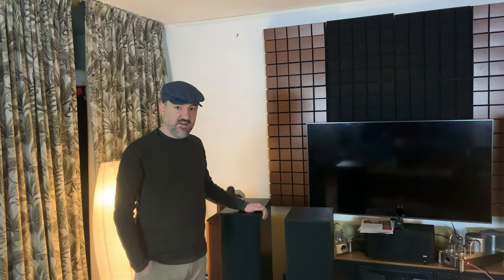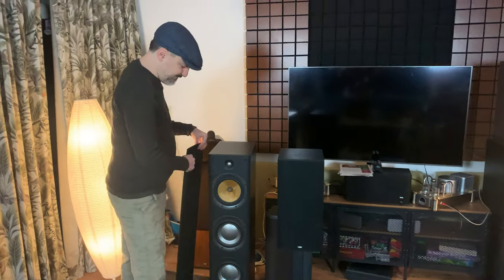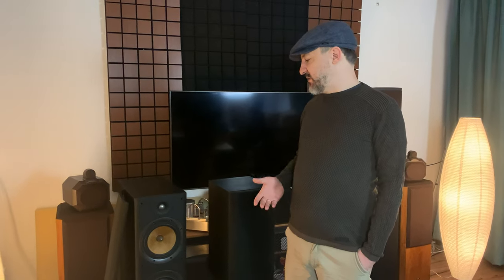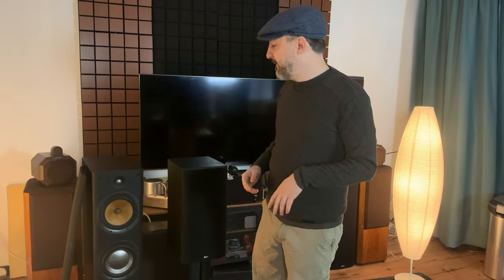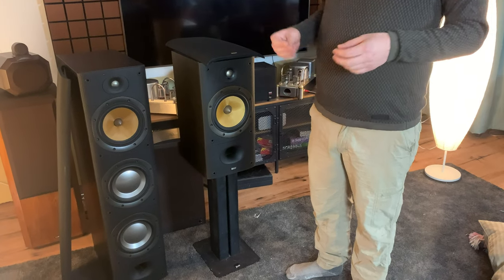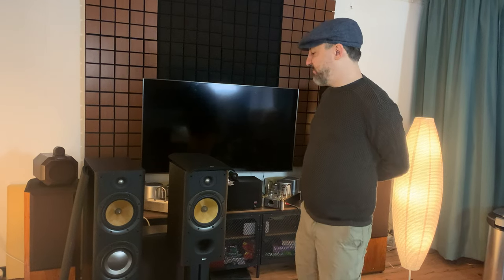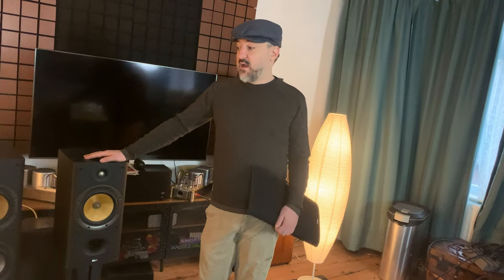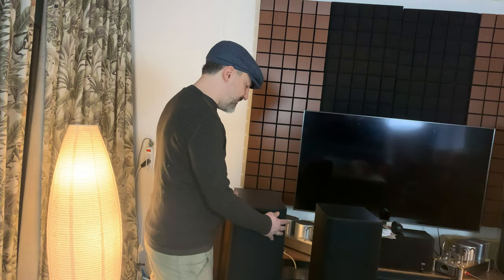Long Listen, Review 8 Years in the Making! My Life with the Bowers & Wilkins DM 600-604 Series 3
DON'T SHOOT YOUR SPEAKERS!

If you're a music lover, you know that having a great set of speakers is essential for a truly immersive listening experience. Over the years, I've owned and tried out many different types of speakers, but none have had the same impact on me as the Bowers & Wilkins DM 600-604 Series 3. In this video, I'll be sharing my thoughts and experiences with these speakers, which I've owned for a whopping eight years.

First, let's talk about the design. The Bowers & Wilkins DM 600-604 Series 3 speakers are truly stunning. They have a sleek, modern look that complements any decor, and the build quality is top-notch. The cabinets are made from high-density MDF, which helps to reduce unwanted vibrations and ensure a clean, accurate sound. The speakers are also finished with a beautiful, glossy veneer that adds a touch of elegance to any room.

Of course, the most important aspect of any speaker is how it sounds, and the Bowers & Wilkins DM 600-604 Series 3 does not disappoint. These speakers deliver a rich, detailed sound that is truly immersive. The bass is deep and powerful, and the mids and highs are crystal clear. Whether you're listening to classical music, rock, or hip hop, these speakers will bring your music to life like never before.

But what really sets the Bowers & Wilkins DM 600-604 Series 3 apart is its versatility. These speakers are incredibly flexible, allowing you to customize your listening experience to your liking. They have a switch on the back that lets you adjust the bass and treble levels to your preferences, and they can be used as either bookshelf speakers or mounted on stands for optimal placement.

One thing that I've always appreciated about these speakers is how well they age. After eight years of constant use, my Bowers & Wilkins DM 600-604 Series 3 speakers still sound as good as they did on day one. The build quality is truly exceptional, and the components are designed to last for years to come.

In conclusion, if you're looking for a set of speakers that will truly elevate your listening experience, the Bowers & Wilkins DM 600-604 Series 3 is an excellent choice. These speakers are versatile, durable, and, above all, sound incredible. I can confidently say that after eight years of owning and listening to these speakers, they are still some of the best speakers on the market today.

Short Version: One of the Best Speaker Values on the Market.  Kevlar RULES!

* Looking To Support Me? *
* Need Help? *